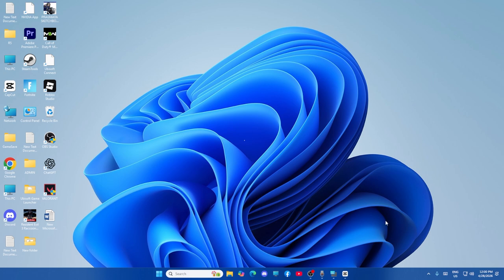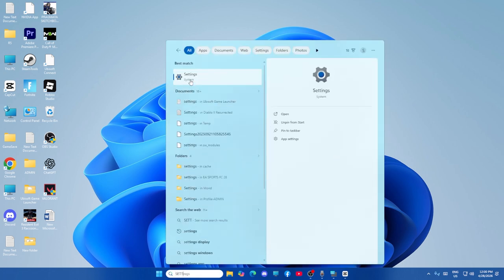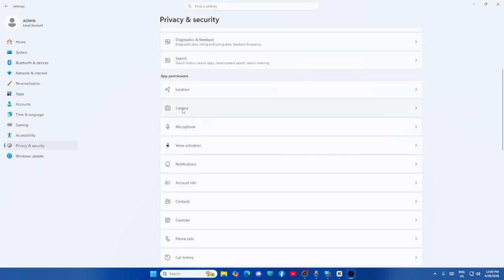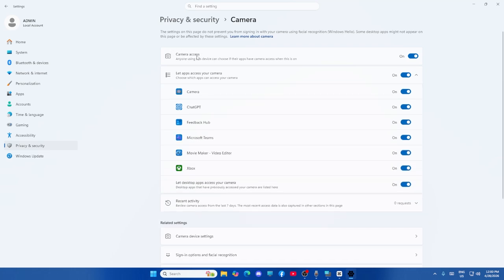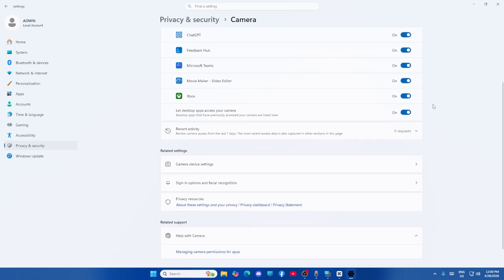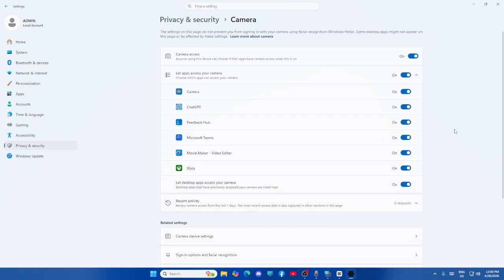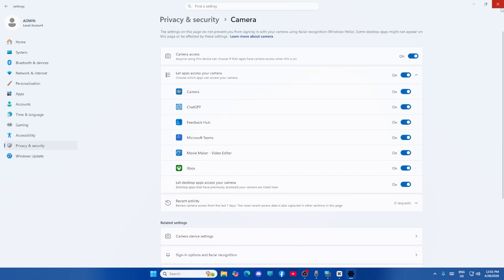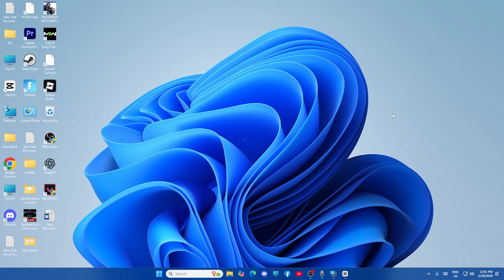How To Check If Laptop Camera Is Working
Learn how to check if your laptop camera is working properly with this step-by-step guide. Discover how to test your webcam using the Camera app, verify privacy settings, check Device Manager, and use video apps to ensure your camera is functioning correctly.